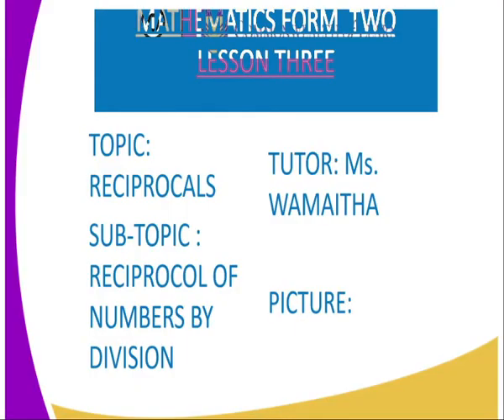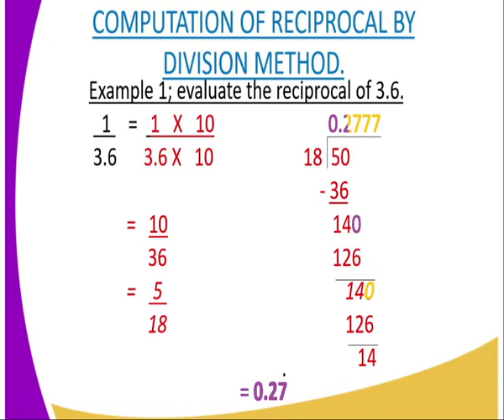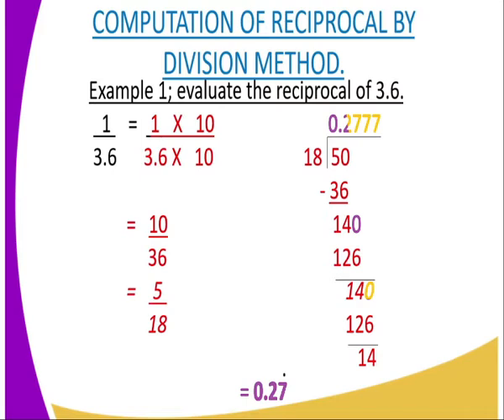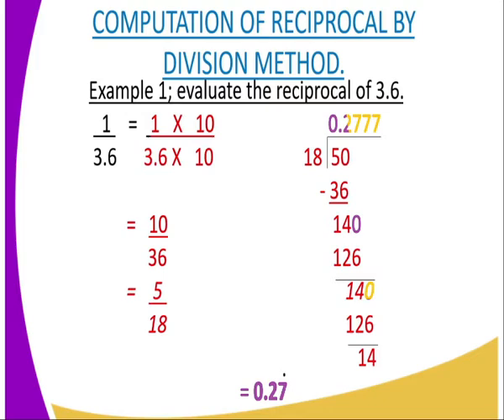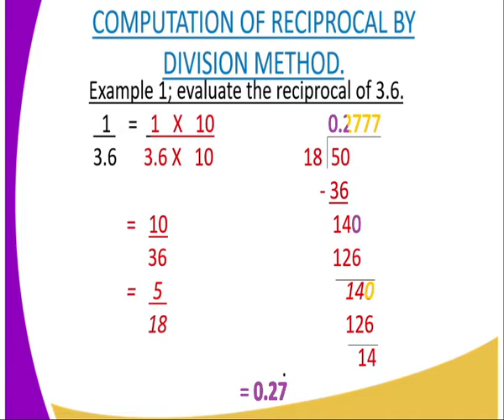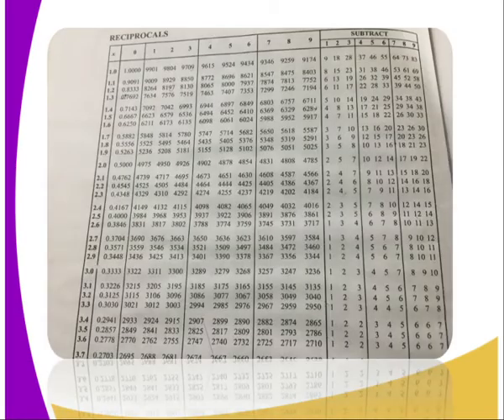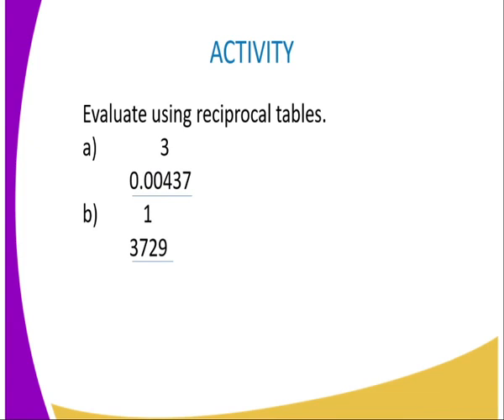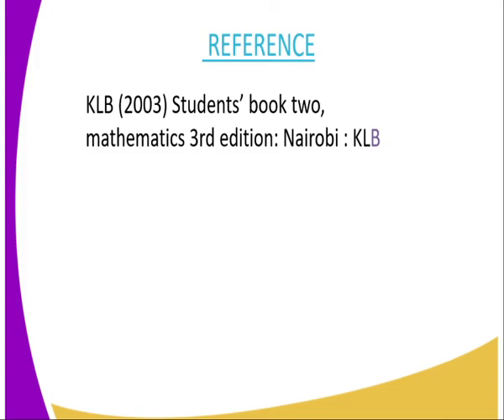Mathematics form 2, recipricals lesson 2